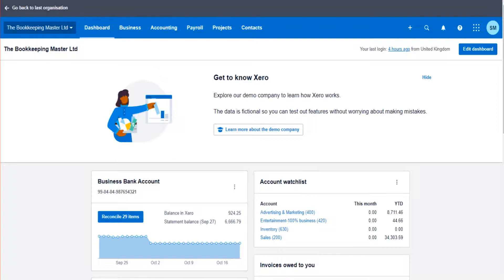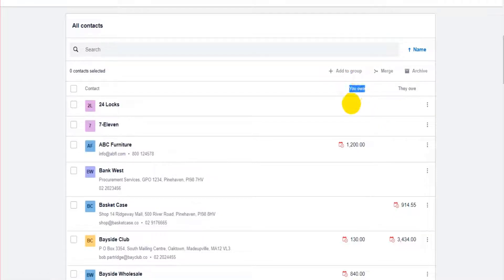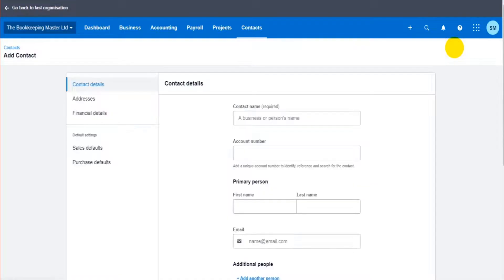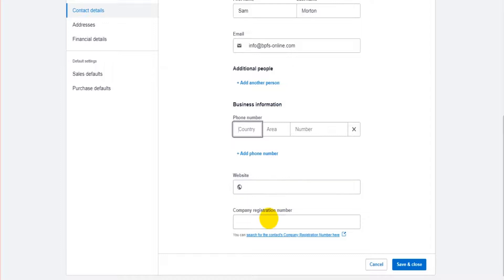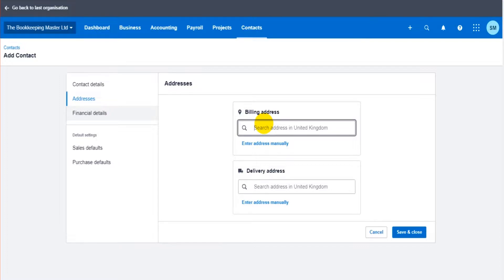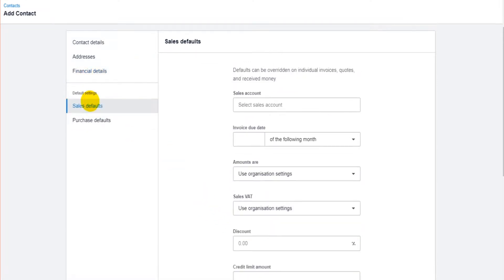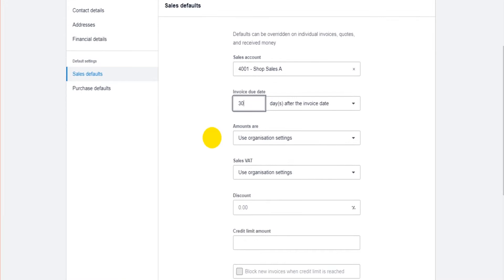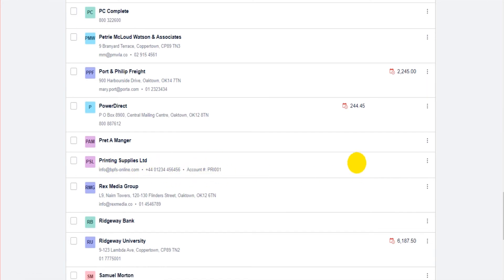Xero Training Course - Part 4 - Adding Customers (Contacts)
In this video, I will teach you how to add customers on Xero accounting software.